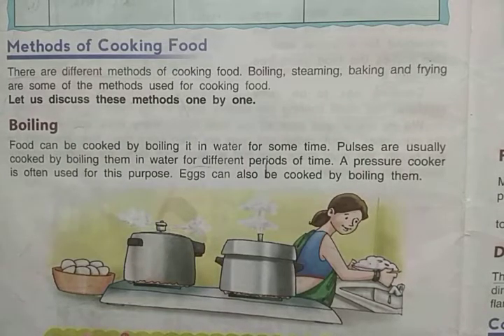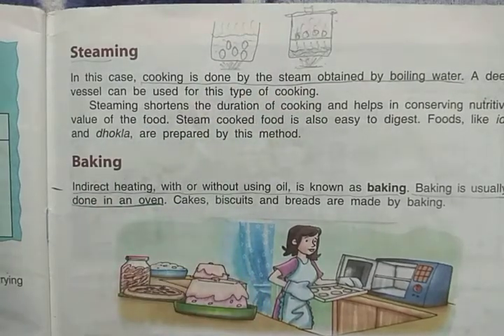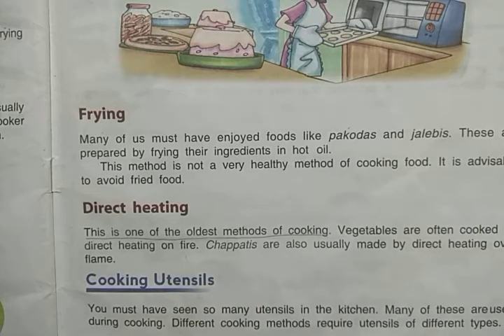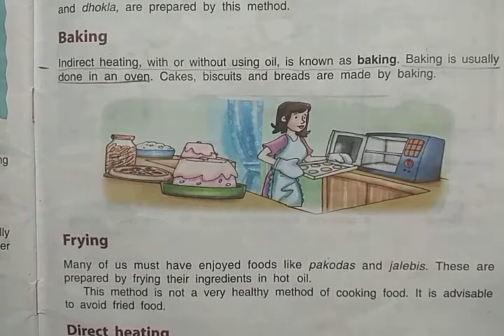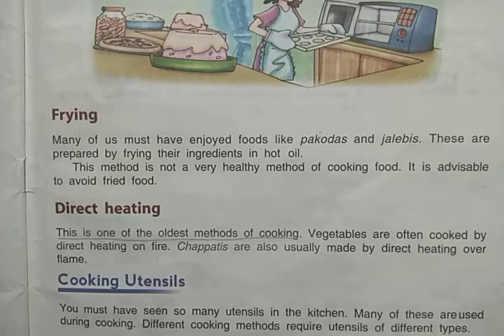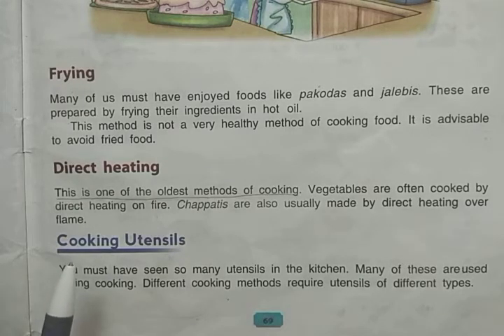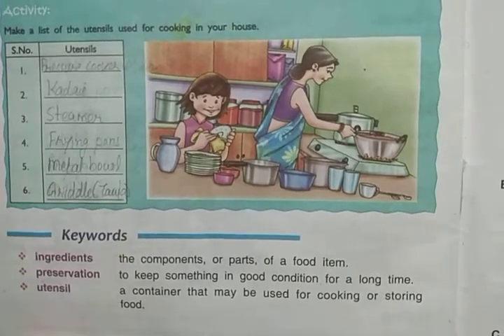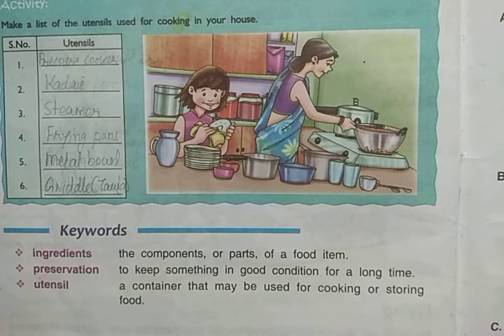DAV Nahan Class-III Science Revision Lesson-9, Part-4